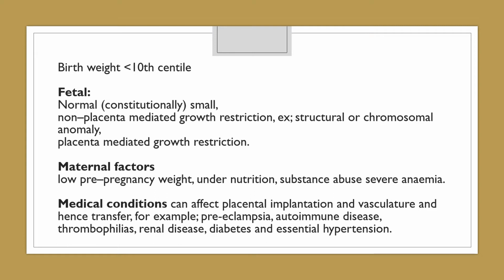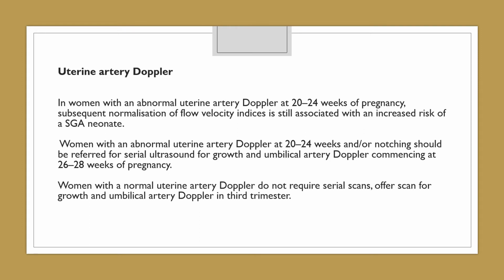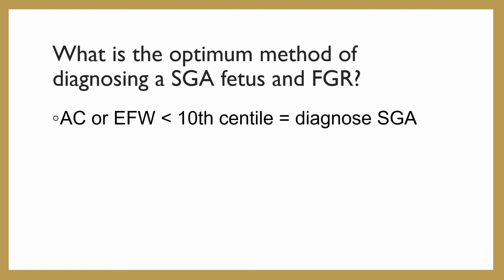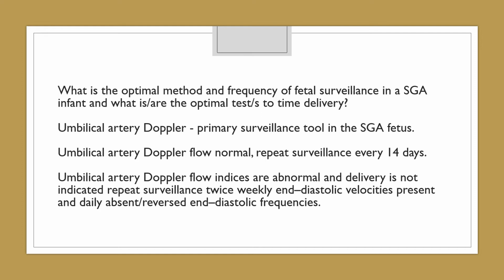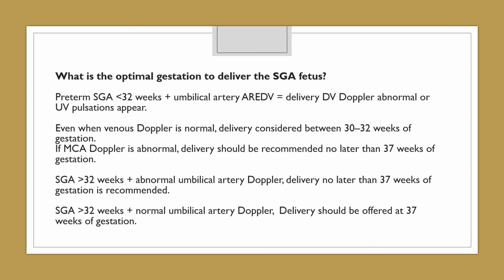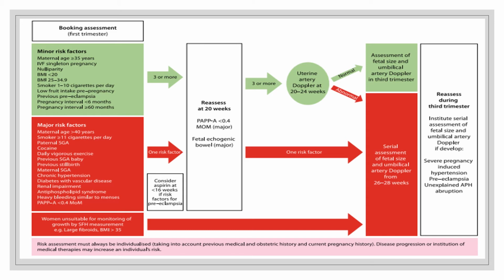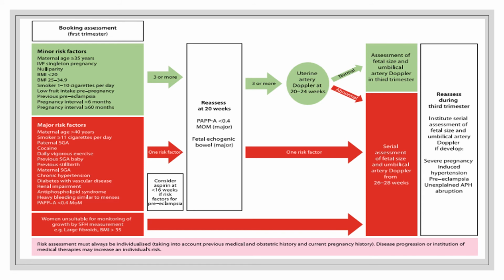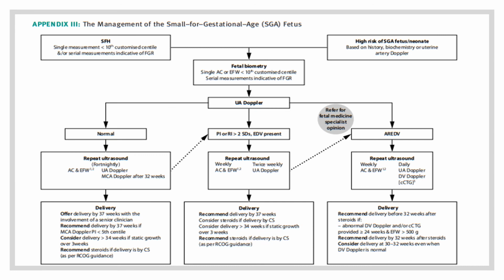The investigation and management of SGA fetus? Guideline summaryIMRCOG Part 2 revision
For revision of MRCOG part 2, green top guideline no 31, summary
Hope this will help your revision!

I also offer one to one online sessions to help with MRCOG revision. You will get a chance to discuss any topics/guidelines/help with answering questions/practise stations directly with me and will receive immediate feedback. If you are interested to book a session, the link is as below;